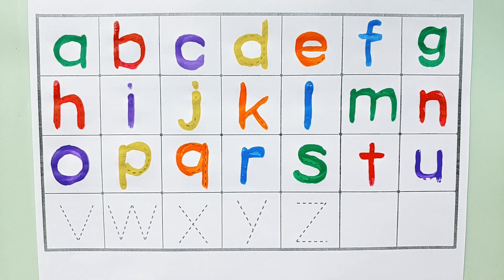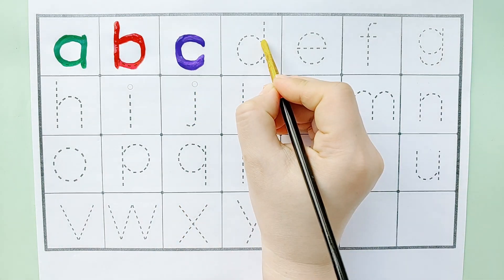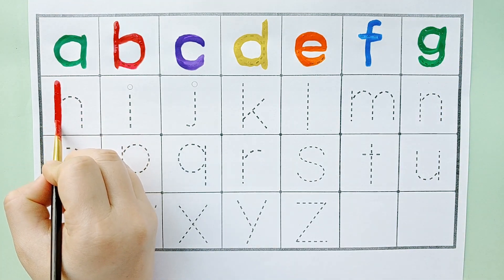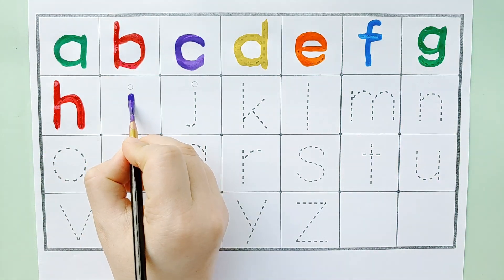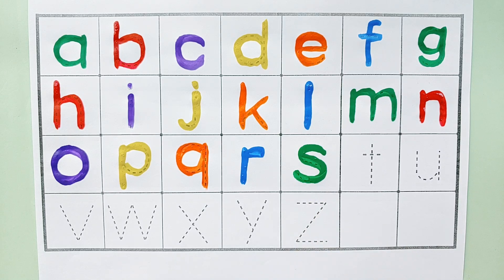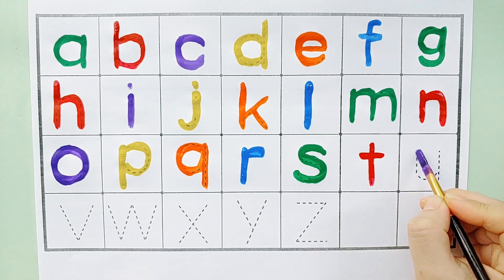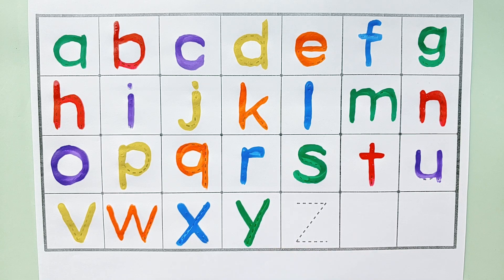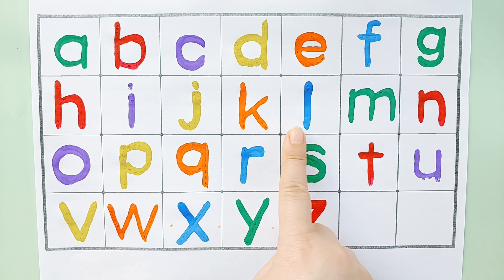유아와 아이들을 위한 점선 따라 소문자 알파벳 쓰기 | abcd 알파벳 쓰고 읽는 방법 배우기 | alphabet song | a to z | English for kids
안녕하세요. ^^
아이들을 위한 그림자 점선 따라 소문자 알파벳 쓰기 입니다.
ABC 알파벳을 따라 쓰고 알파벳 읽는 방법도 즐겁게 배워 보아요.
Writing Capital Letters Alphabet For Children | English Alphabets a to z For Kids